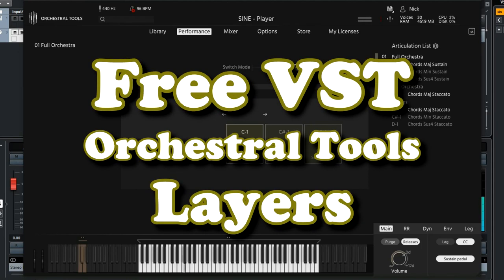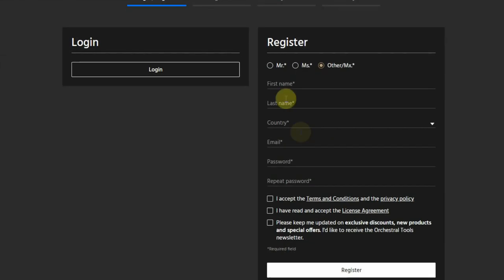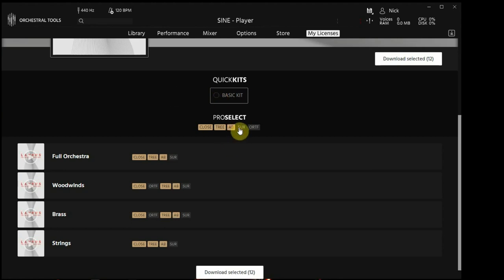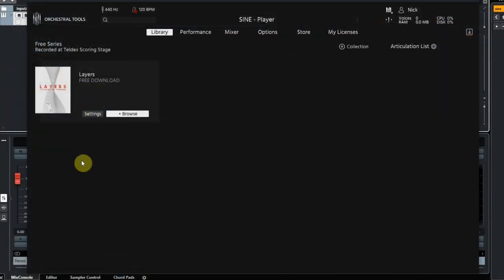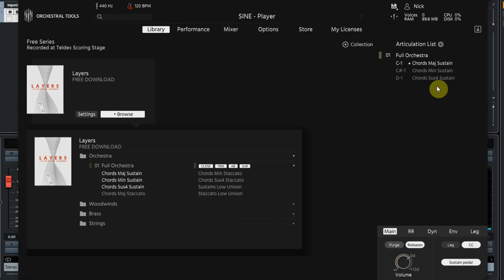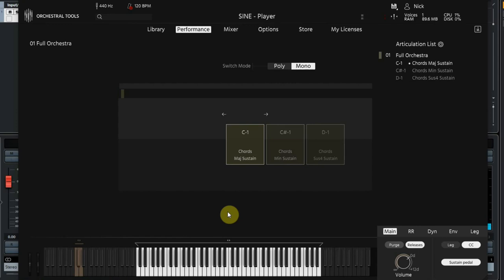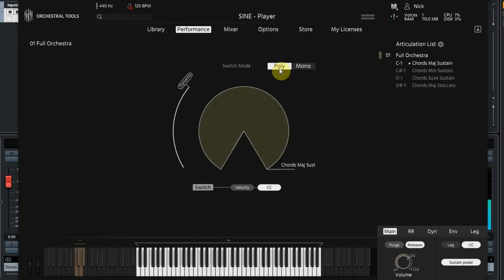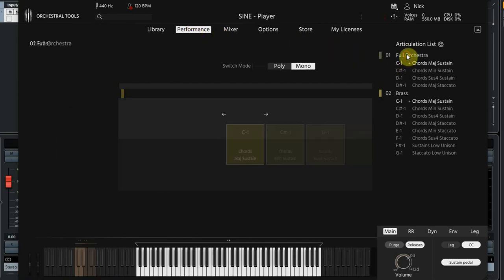Free VST - Orchestral Tools - Layers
Layers of Orchestral Tools is a free Orchestral plugin that really blew us away. This free orchestra is a must have. In this video we explain how to download and install it, and show you how it works and sounds. It is a really impressive plugin. It has a lot of features and in this short video we can only show you how to install and play the sounds but there is much more to explore. Check out the video and download this fantastic free plugin.